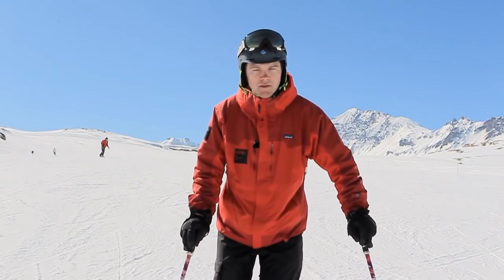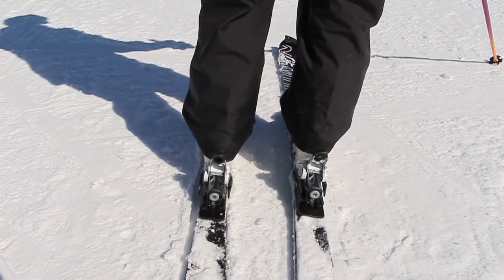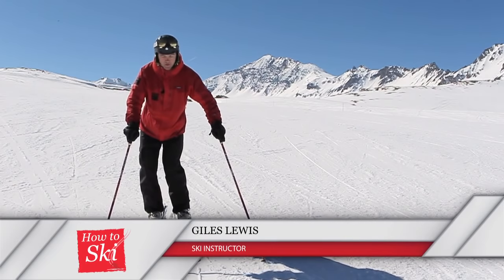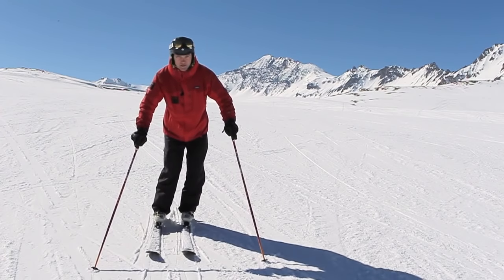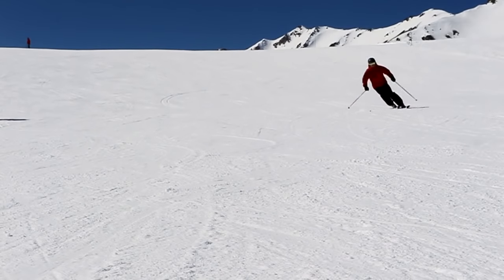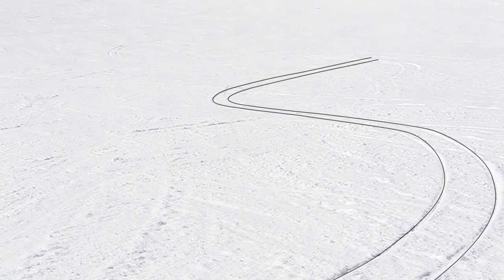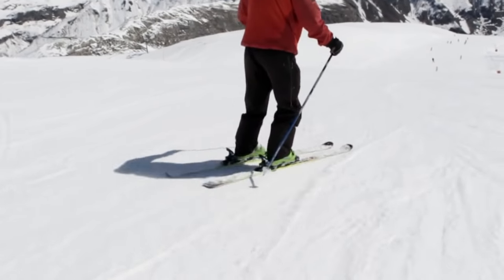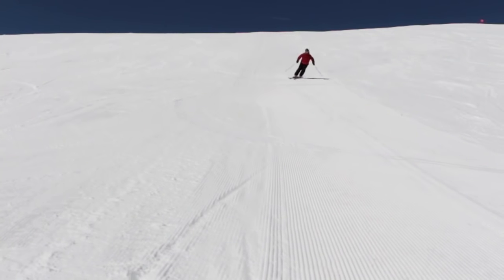Patience and Roll - Cleaner Carving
If you have got the idea of how to get the feeling of carving then it is now time to link it together.
Keep it simple, to get the most out of the ski design.
Patience is key to leaving clean lines in the snow.